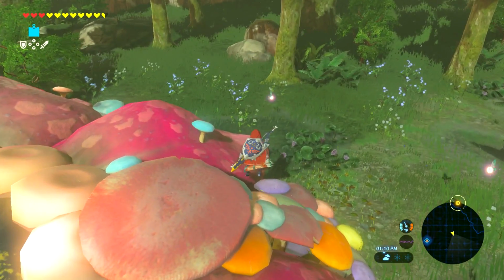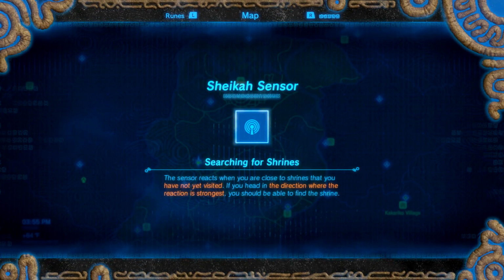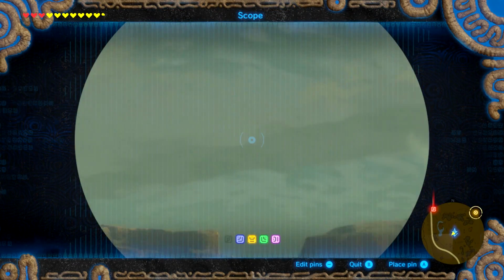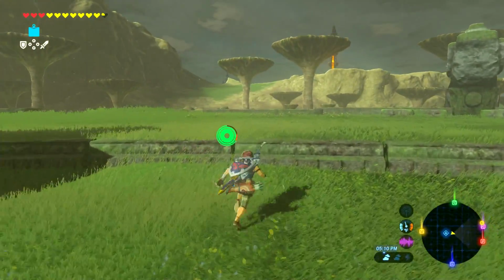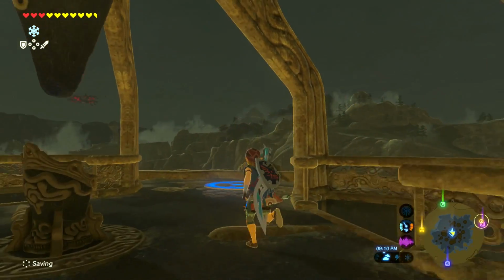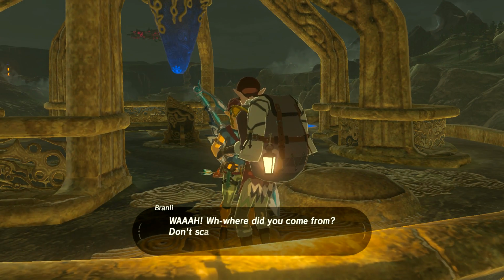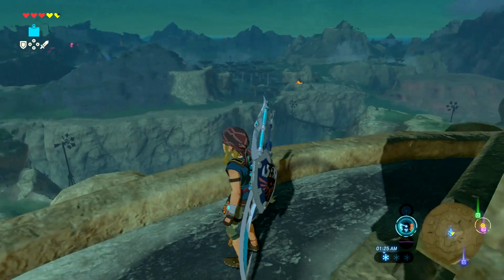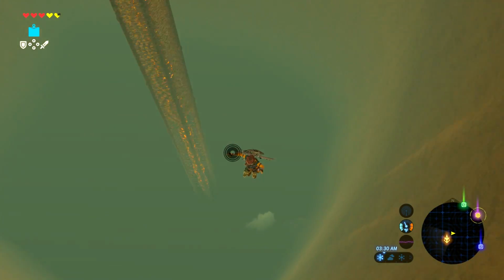ACTIVATING TOWERS | YOU CHOOSE! Tell Us How to Play ZELDA BotW | The Basement | Ep72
Welcome to The Basement, it's time to ACTIVATE some TOWERS in Breath of the Wild on Nintendo Switch! Why? Because YOU'RE IN CHARGE - tell us how to play! The Basement is the friendliest place on YouTube.

In today's episode (Ep 72) it's time to activate a bunch of towers to fill in the map - just like many of you told us to do in the comments! We have a TON of FUN with this!

Why are we doing this? Because you tell us how to play! You're in charge! We upgrade weapons and other gear as we go, though. Also, we plan on playing a little fun, fast and loose. There ought to be several funny moments along the way. Come downstairs and have a seat with us on the couch right here in The Basement - the friendliest place on YouTube!

The main idea of this playlist is that YOU'RE IN CHARGE. We're letting your comments guide us, and these comments will help shape future episodes!

We recently recorded episodes 72 & 73, and your comments on all of the BotW episodes will help us decide how to play future episodes!

Which direction should we go after this? Should we focus on Shrines or Korok Seeds or plot progression? Should we spend all of our upgrades on stamina or heart containers? Perhaps a mix? YOU DECIDE! We are quite confident that your suggestions will lead to an awesome series.

you guys: We're in charge?
us: Yes! You're in charge!
you guys: We decide?
us: Yes! You decide!
you guys: We tell you how to play?
us: Yes! You tell us how to play!

This isn't just a regular Let's Play Breath of the Wild series. This is an UNCONVENTIONAL Let's Play. We'll be reading your comments and changing our game based on your feedback! We're hoping for LOTS of funny moments. This will be FUN! :)

The Basement is a let's play Youtube channel - a duo of musical dads from Minnesota, USA. Family friendly gaming that's safe for kids, clean commentary and nostalgic experiences are our motto.  .  ? Kinda! We're definitely kid-friendly content with no swearing and games that are appropriate for all ages. We are proud to be the friendliest place on YouTube!

Episode 72 (Part 72) is labeled "Ep 72" for your convenience. Thank you for checking out this kid-friendly Breath of the Wild playlist where YOU'RE IN CHARGE! Tell us how to play!